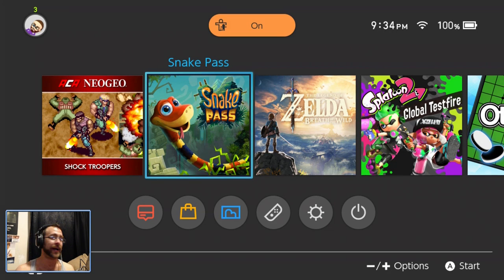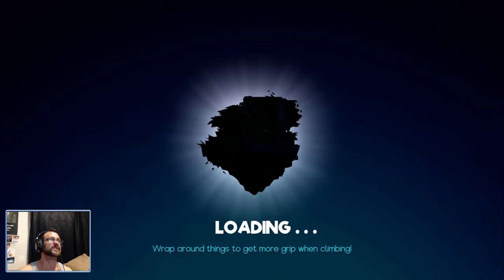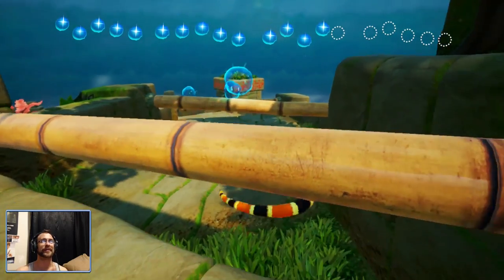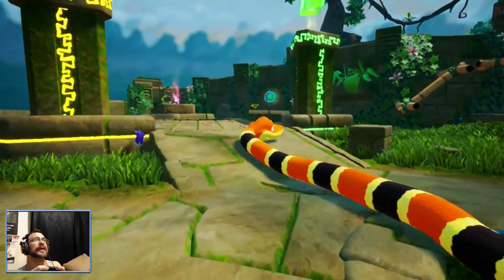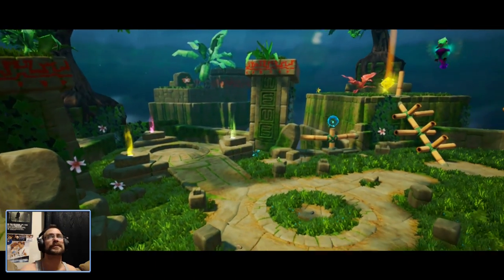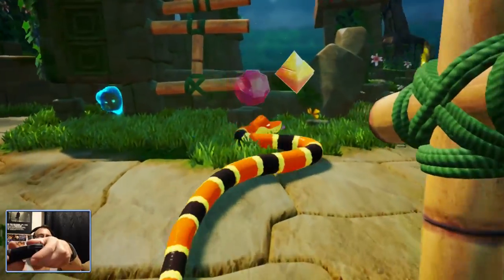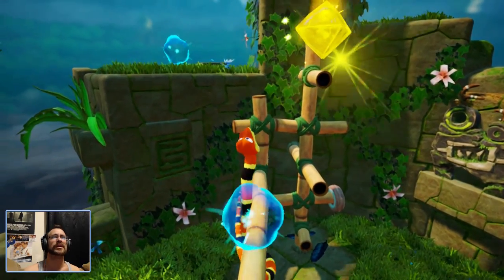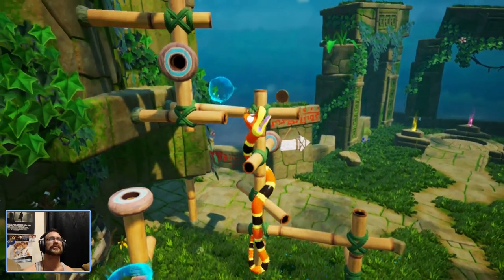Snake Pass - Nintendo Switch - Level 1, 2, & 3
My 1st time dropping into SNAKE PASS, on Nintendo Switch. It's. different.

Also available on PS4, and XBOX ONE.